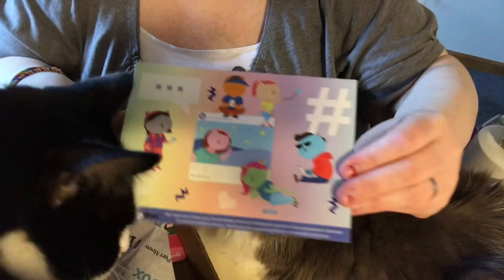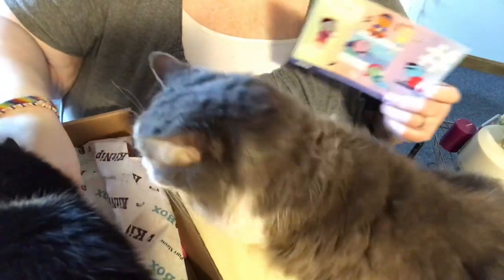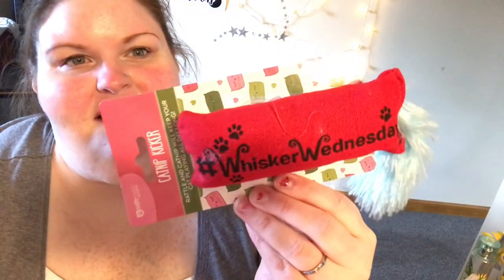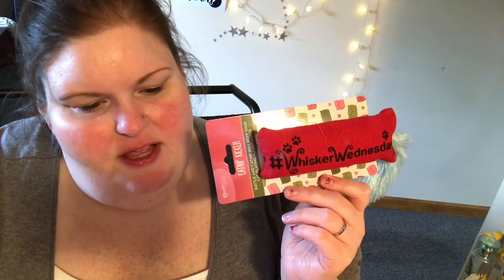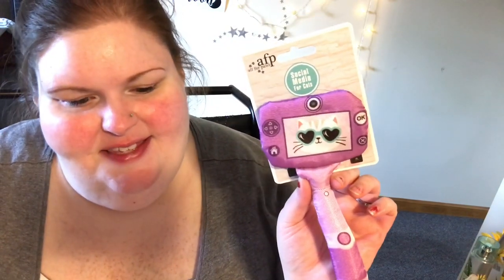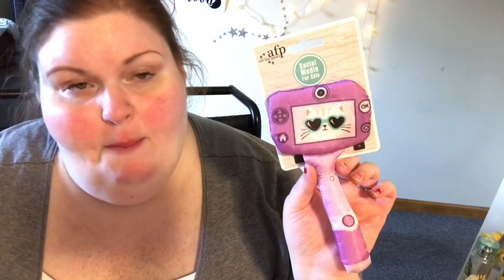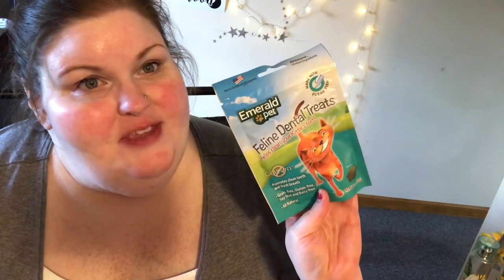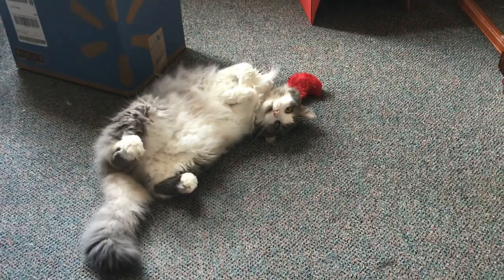KitNip Box Unboxing! (September)